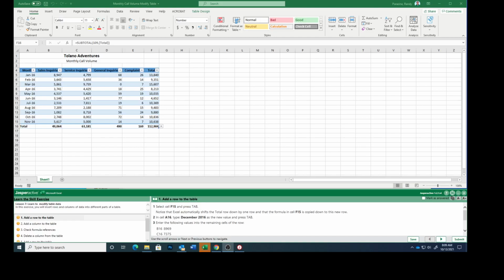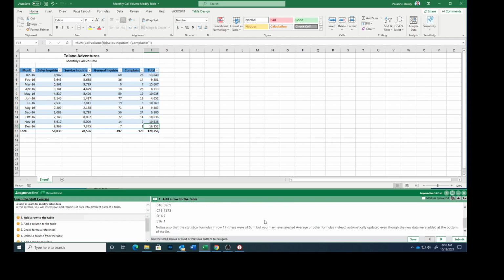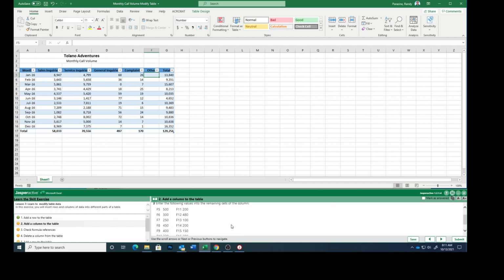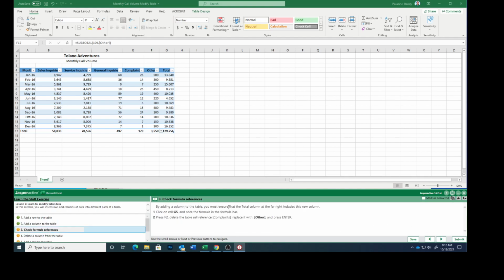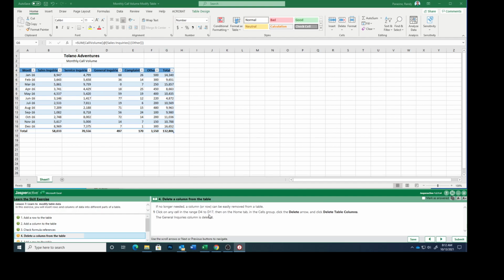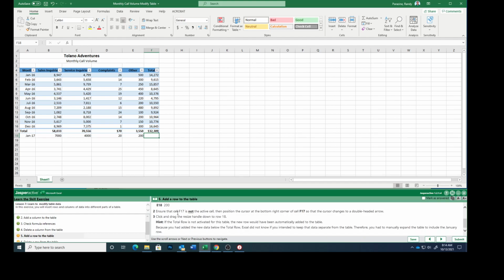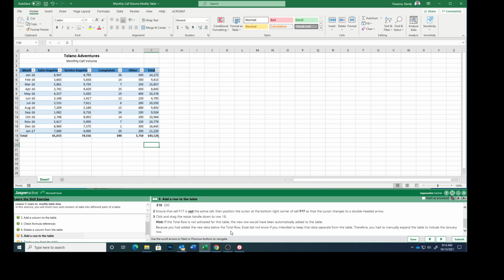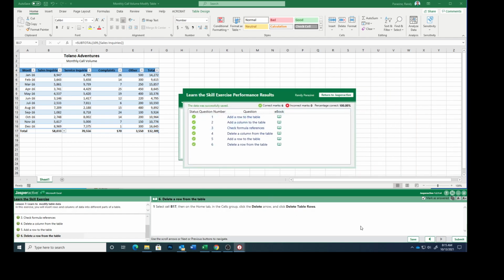Excel Lesson 7e Modifying Table Data